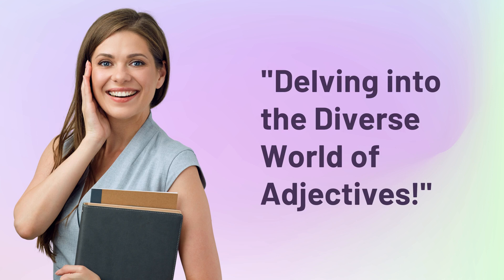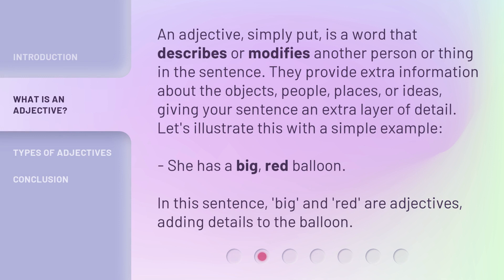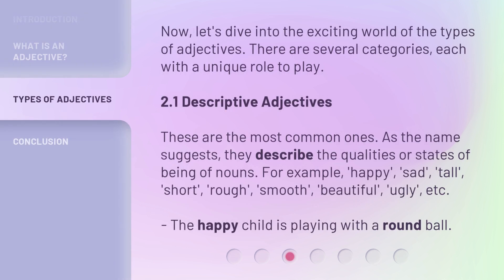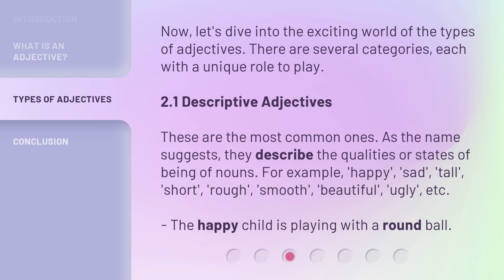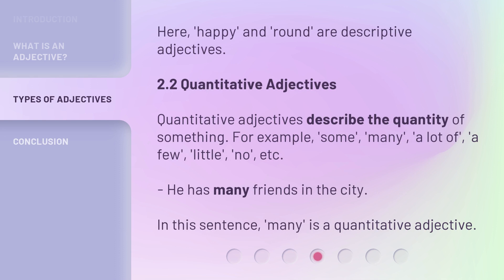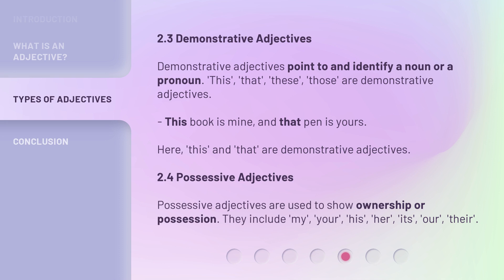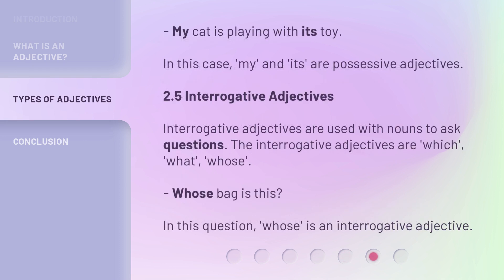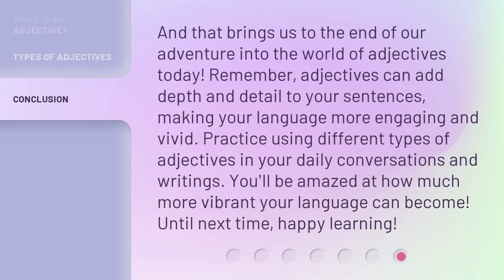"Delving into the Diverse World of Adjectives!"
Discovering Adjectives: Adding Color and Clarity to Your Sentences • Join us as we delve into the diverse world of adjectives! Learn how these colorful and descriptive words can add personality and detail to your sentences, and explore the different types of adjectives that exist. From descriptive to quantitative to demonstrative, discover how these words can transform your language and communication skills.

00:00 • Introduction - "Delving into the Diverse World of Adjectives!"
00:27 • What is an Adjective?
01:00 • Types of Adjectives